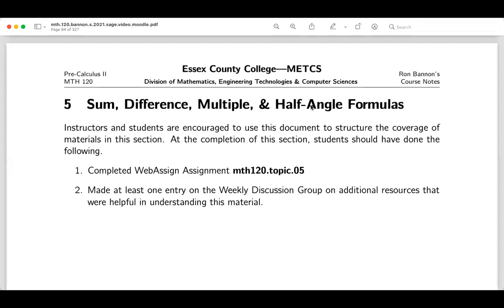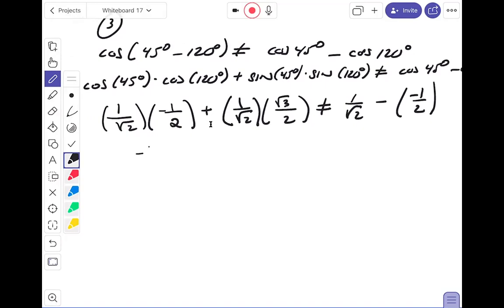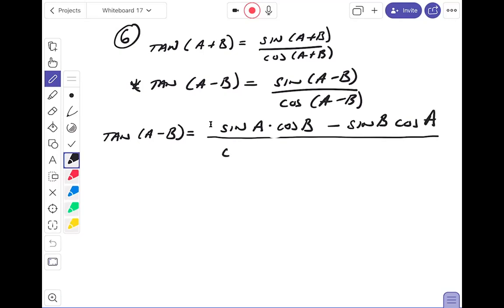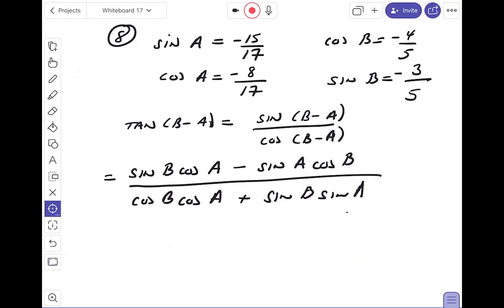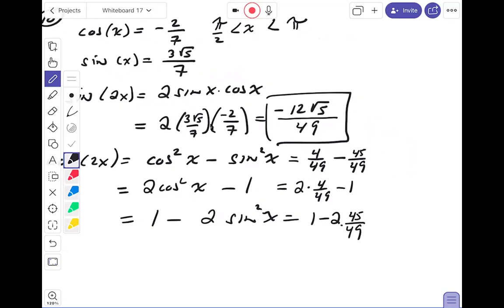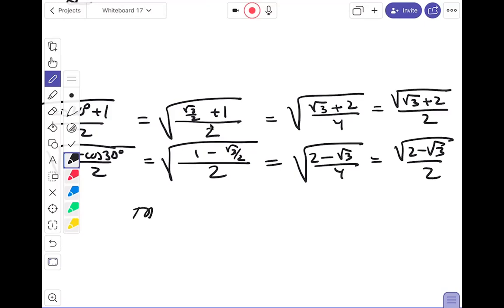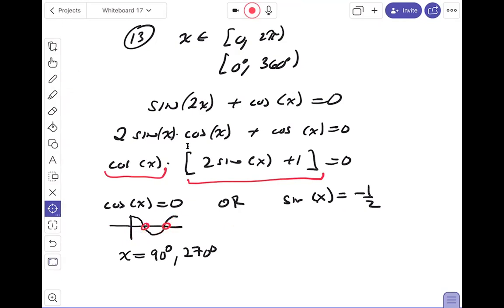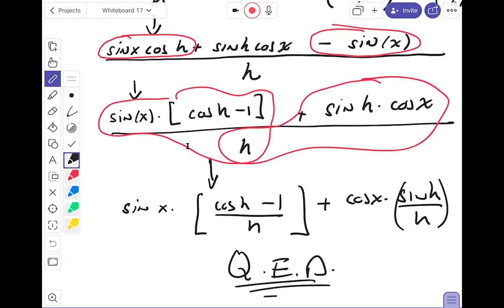04 mth120 05 hw